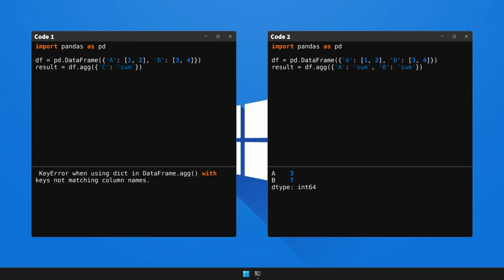How to fix KeyError when using dict in DataFrame.agg() with keys not matchin... in Python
We're excited to share with you our newest video, "How to solve  KeyError when using dict in DataFrame.agg() with keys not matching column names. in Python". 🎥 This series is meticulously designed to arm you with knowledge 🧠 and skills 🛠️ to overcome frequent coding challenges.

Today, we will decipher 🔎 and resolve a common error faced by Python coders: the bit hard to solve  KeyError when using dict in DataFrame.agg() with keys not matching column names.. Here is a snapshot of the code of the video:

Troubling Scenario: ❗️

df = pd.DataFrame({'A': [1, 2], 'B': [3, 4]})
result = df.agg({'C': 'sum'})

Unwanted Result: 🚫
 KeyError when using dict in DataFrame.agg() with keys not matching column names.

Effective Resolution: ✔️

result = df.agg({'A': 'sum', 'B': 'sum'})

Desired Output: 🏁

A    3
B    7
dtype: int64

In this detailed walkthrough, we will illuminate 💡 the underlying cause of this error, and offer a comprehensive explanation: Code1 causes a KeyError because it tries to aggregate column 'C', which doesn't exist in the DataFrame. Fix by using existing columns (e.g., 'A' or 'B') in the `agg` method. 🎯